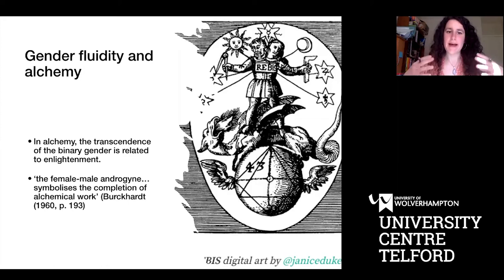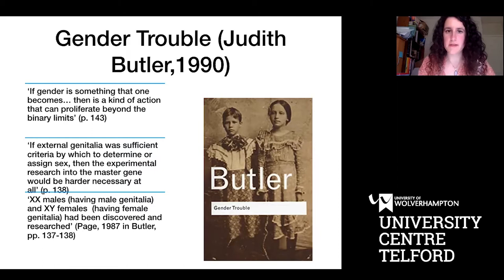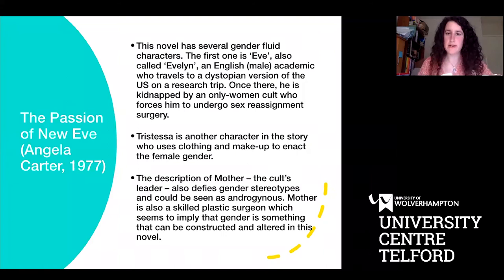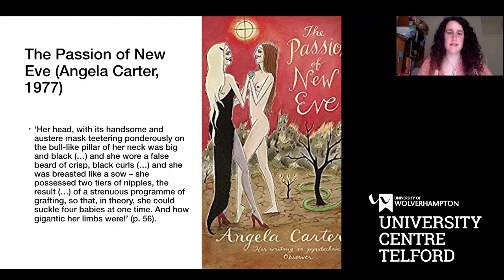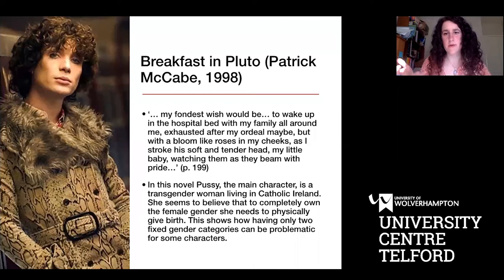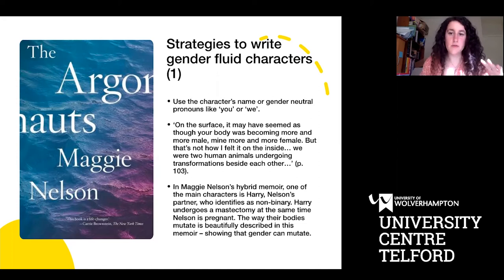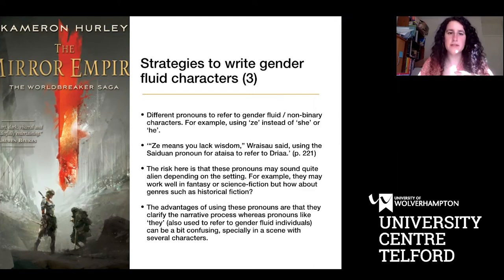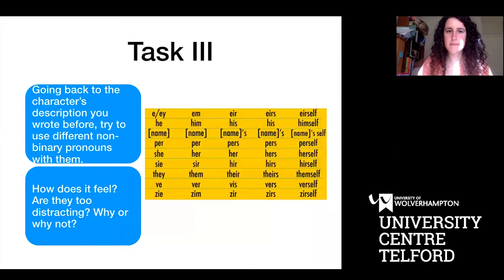How to write gender fluid characters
What happens when your characters are neither male nor female? When they are trans?

When they live within the gender spectrum resisting fixed categorization? In this lecture you will see how authors like Kameron Hurley and Maggie Nelson have brought to life characters that defy gender. You will also learn how fluid gender identities have been represented in memoir, fantasy, magic realism, and science-fiction. We will discuss different creative strategies to manipulate language and write believable gender fluid characters.